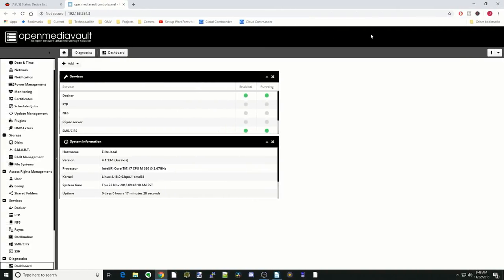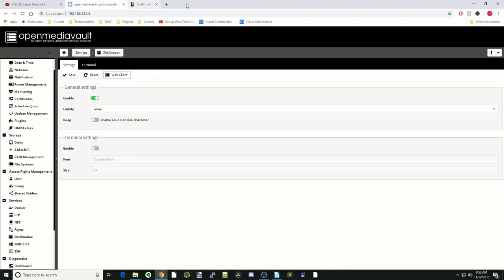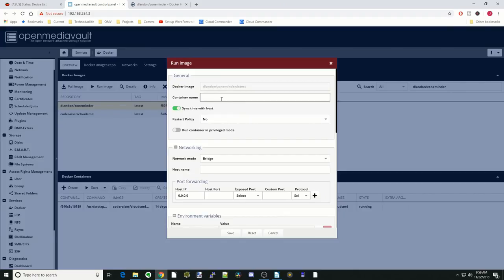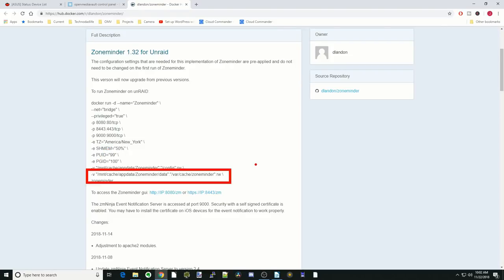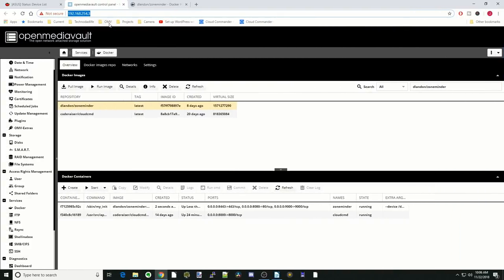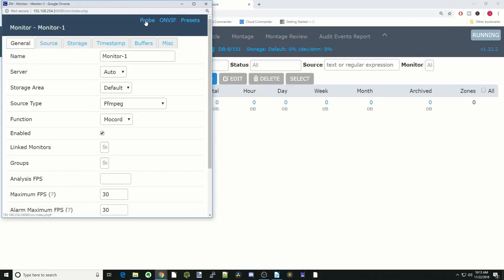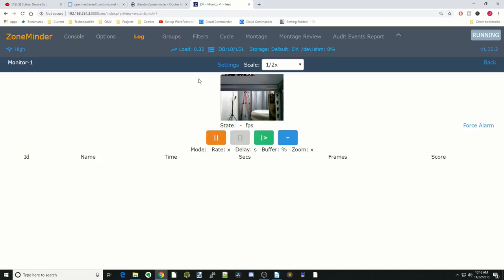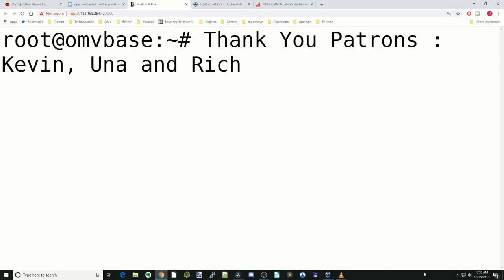Zoneminder for Video Surveillance on Openmediavault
We will install Zoneminder to provide video surveillance and motion recording using Openmediavault and the cameras we already have.  For the RaspberryPi, there aren’t any dockers that are exactly the same, but you can translate what I do to work with this docker: koenkk/rpi-zoneminder